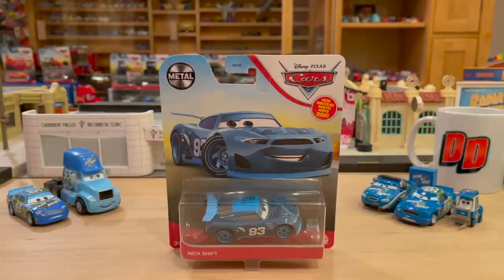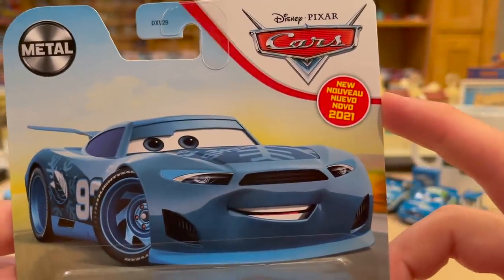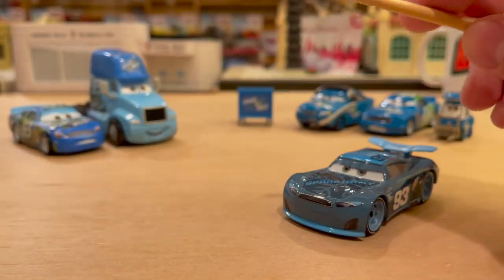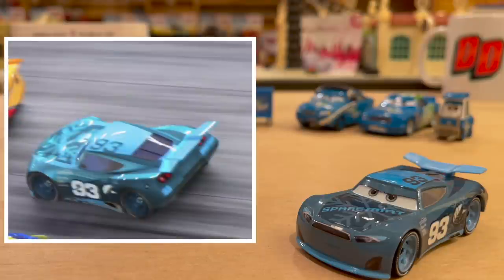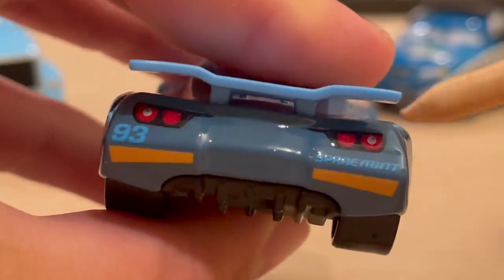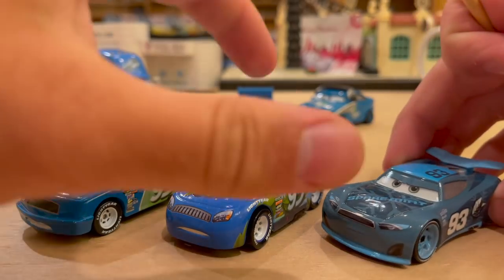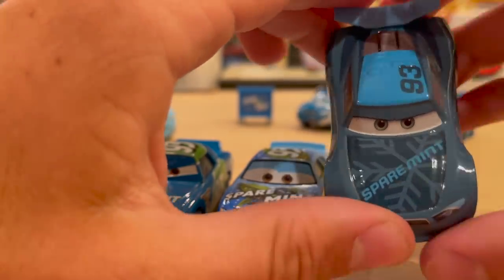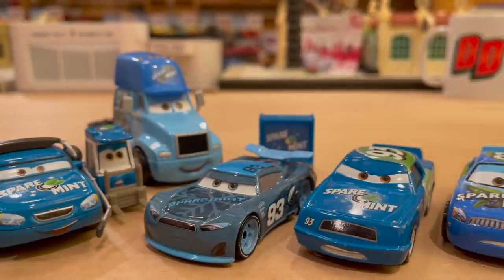Mattel Disney Cars 3 Nick Shift (Next-Gen Spare Mint) Piston Cup Racer 2021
He is a next generation racer, is #93 and has cyan/blue paint job. During Cars 3, he replaces Ernie Gearson as the Spare Mint racer. He is available as a single in 2021 Singles Case H along with Racing Red Francesco Bernoulli, Clovis Rider and Rusty Cornfuel.